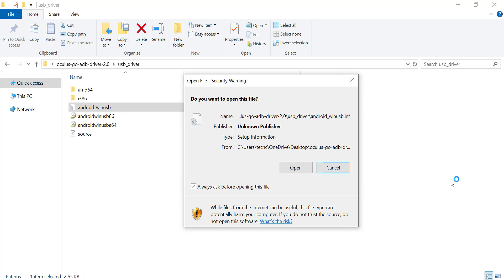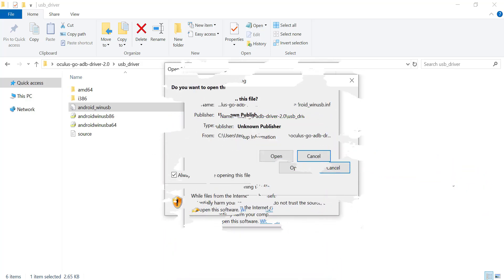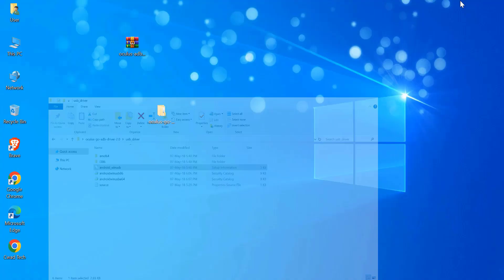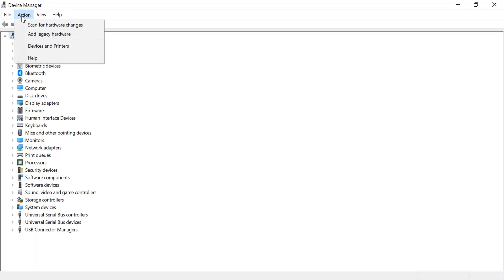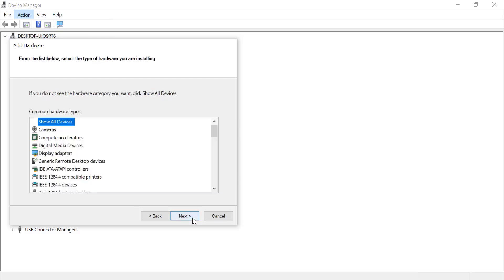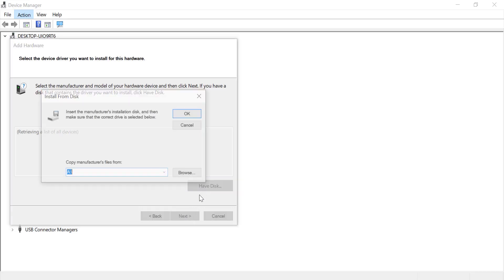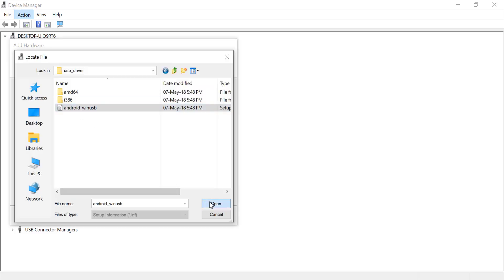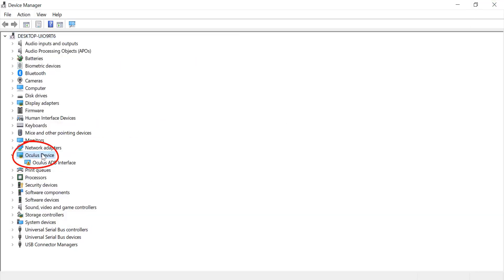How to Fix Missing Install Option When Installing Oculus ADB Driver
Are you trying to install the Oculus ADB driver on Windows but only see the Open option when right-clicking the android_winusb.inf file? This issue can be frustrating, but don't worry! In this video, I'll show you a simple step-by-step solution to manually install the driver using Device Manager.

Whether you're setting up your Oculus headset for development or troubleshooting connection issues, this quick fix will help you get the driver installed correctly.